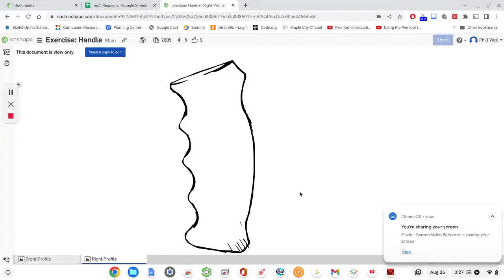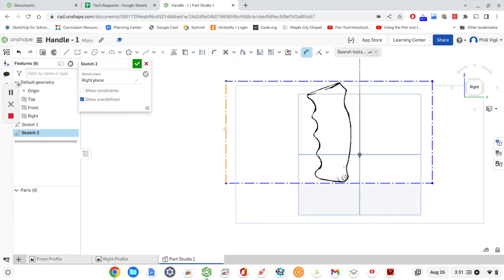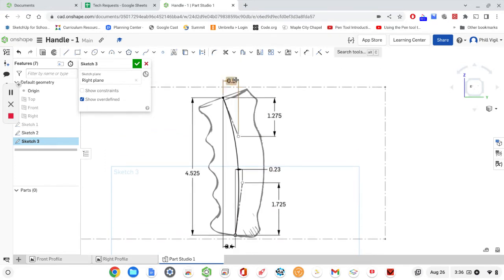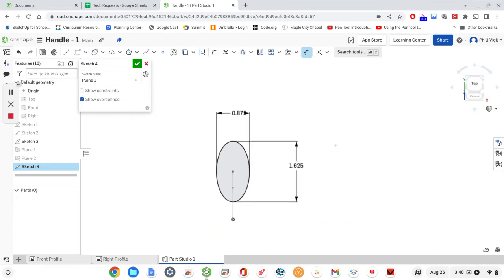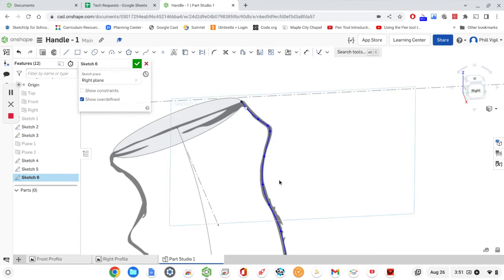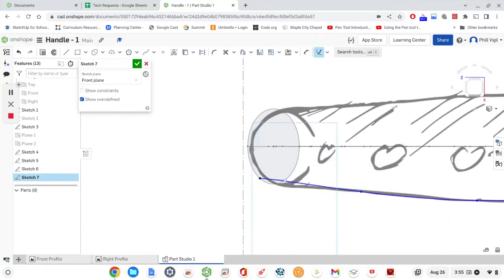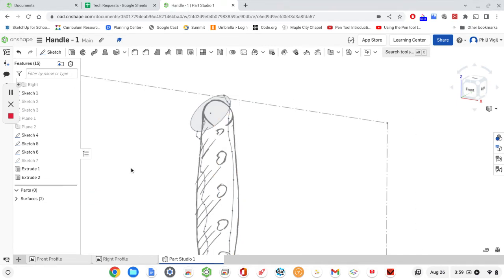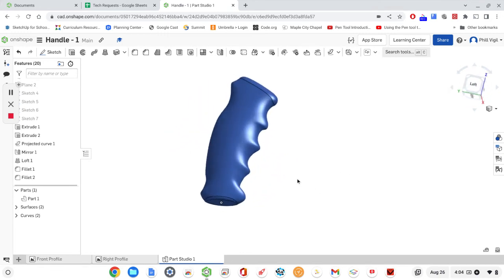Onshape Understanding Curves Exercise 1 - Handle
This is a video tutorial of the self-paced course "Understanding Curves" found on Onshapes Learning Center. Focus on creating splines and projected curves to shape a loft into a complex object.